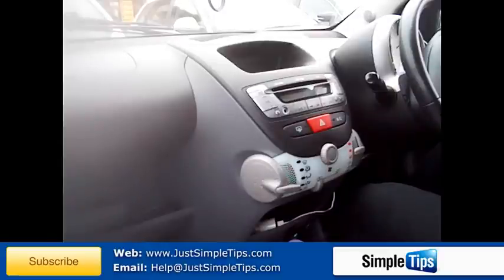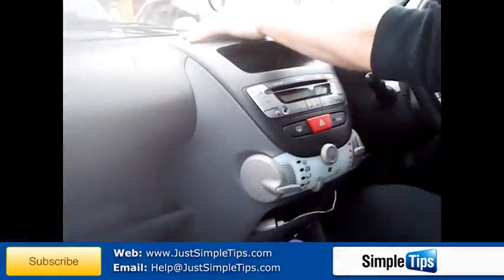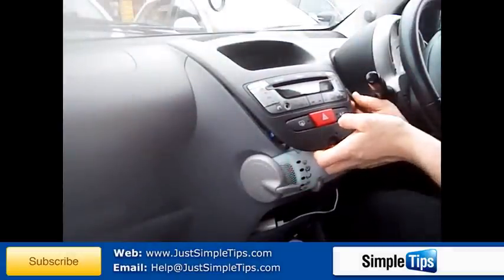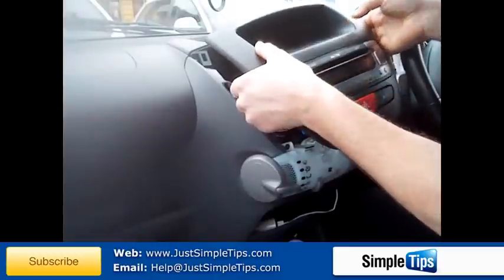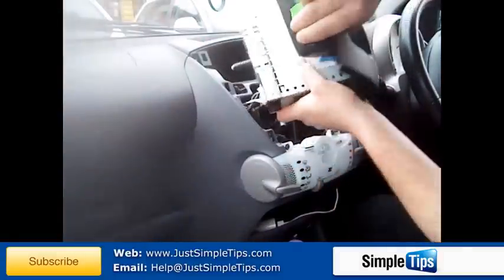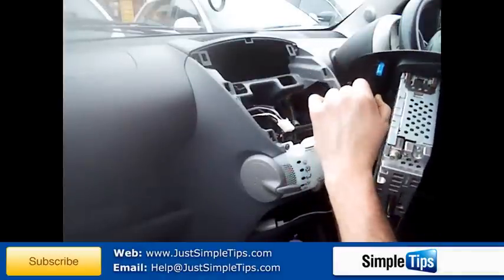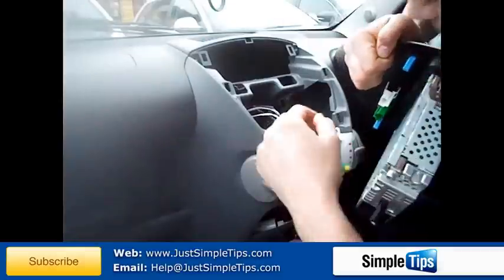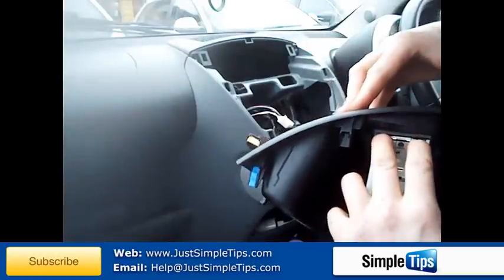Radio Removal Toyota Aygo (2005-Present) | JustAudioTips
How to remove a car stereo from a Toyota Aygo 2005, 2006, 2007, 2008, 2009, 2010, 2011, 2012 and 2013

Tools Required:

Flatheaded Screwdriver